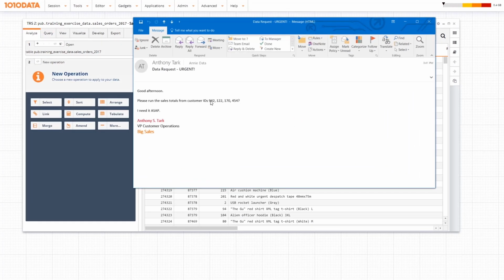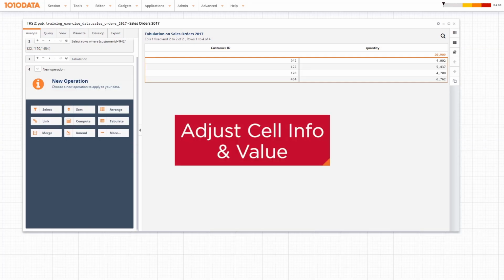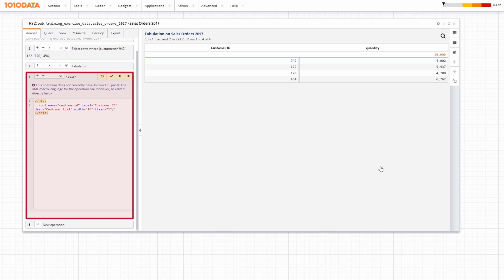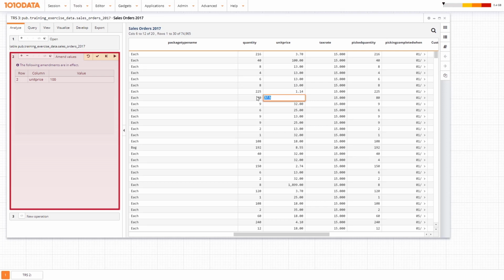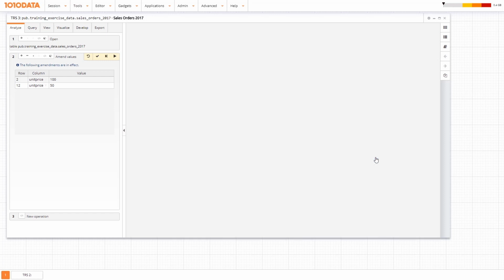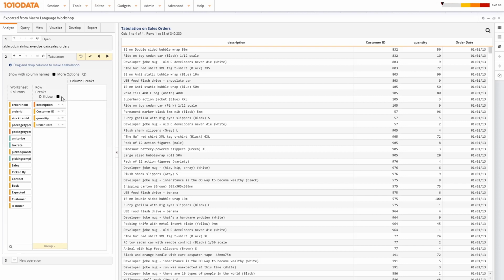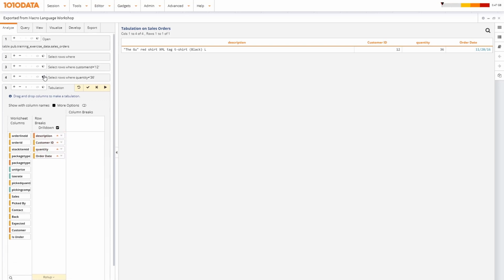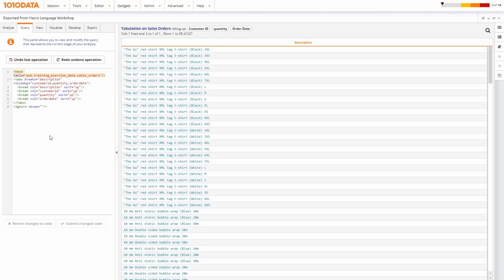1010data: V12 Upgrades